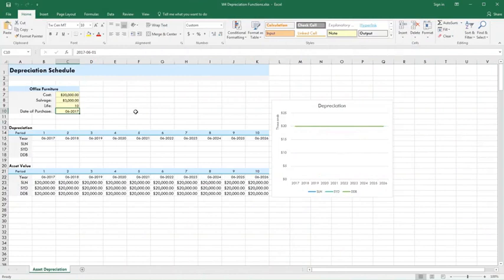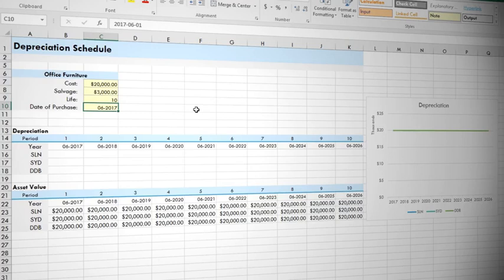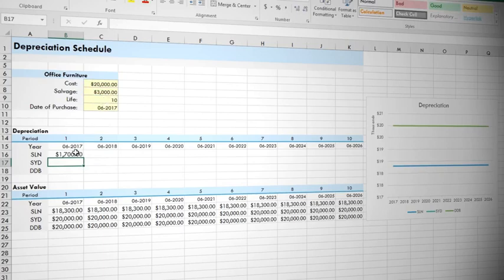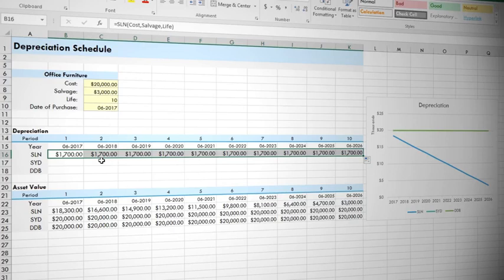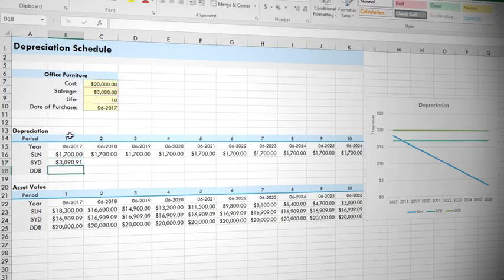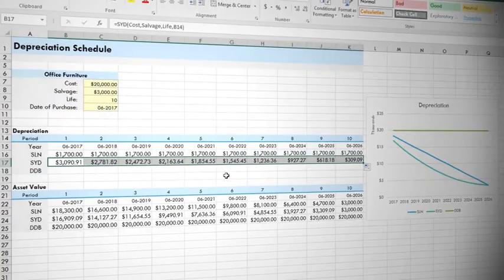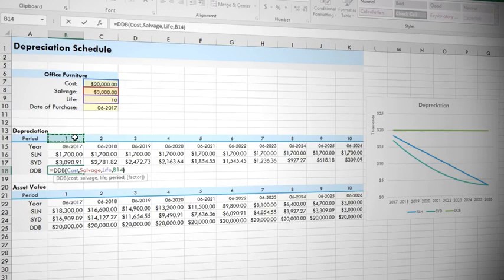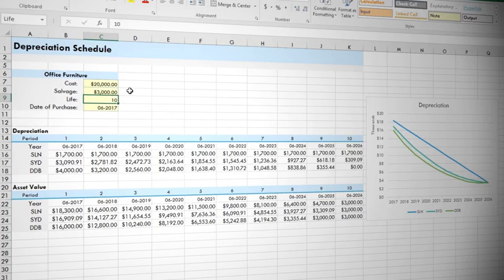Practice Video Depreciation Functions SLN, SYD, DDB